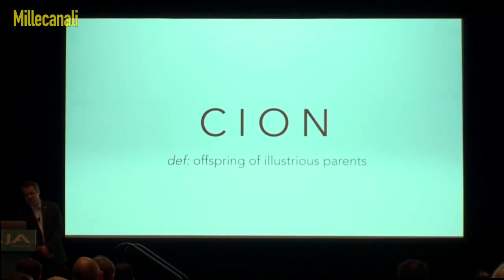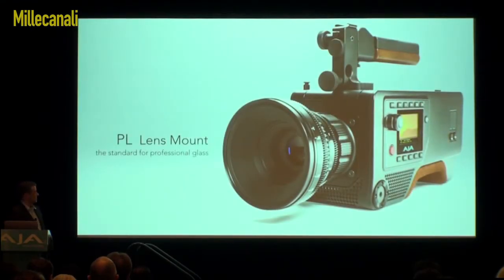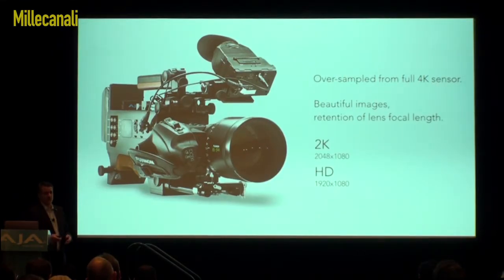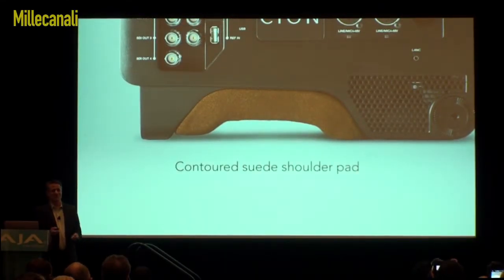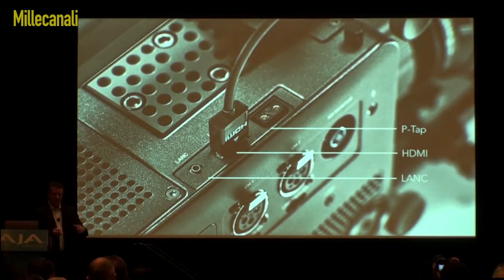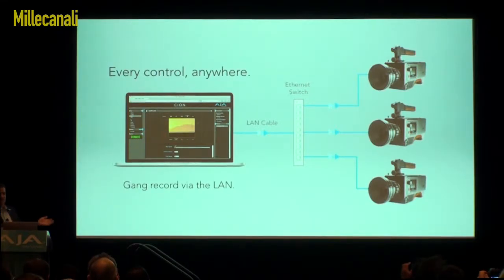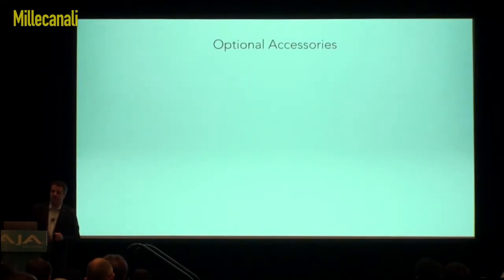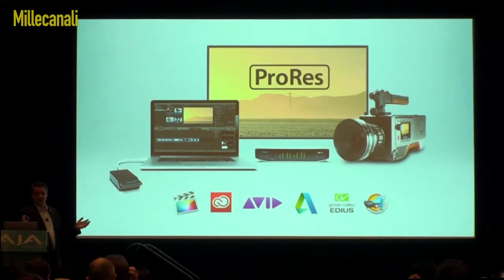NAB 2014 AJA CION camera 4K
NAB 2014 AJA conferenza stampa CION la nuova camera 4K